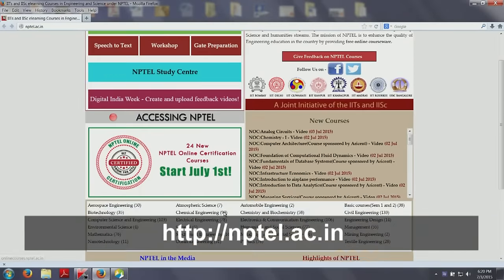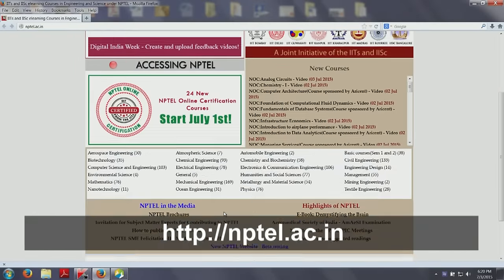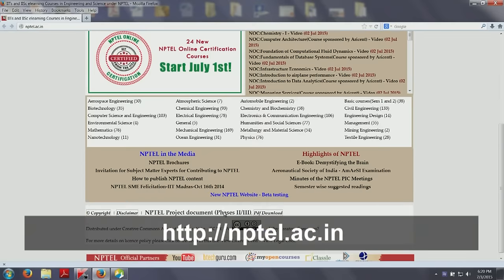NPTEL open online courses